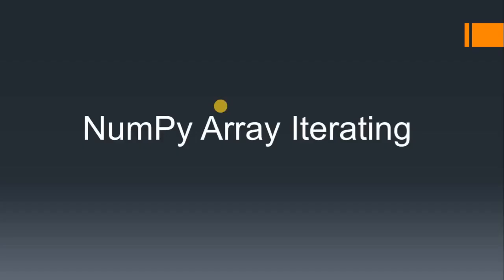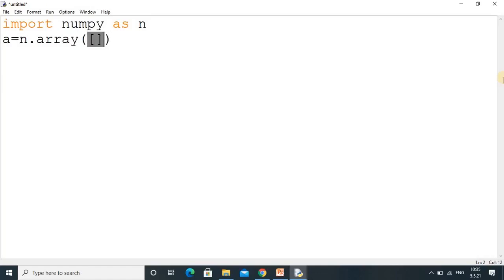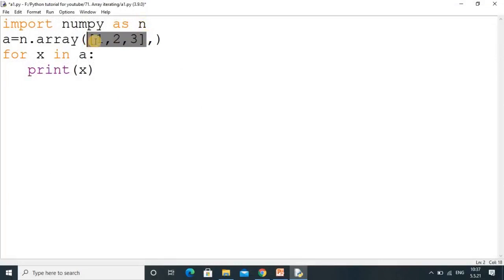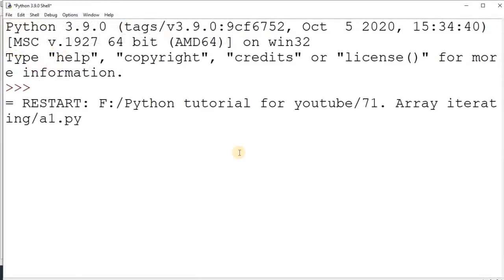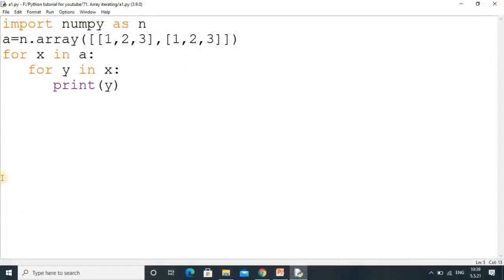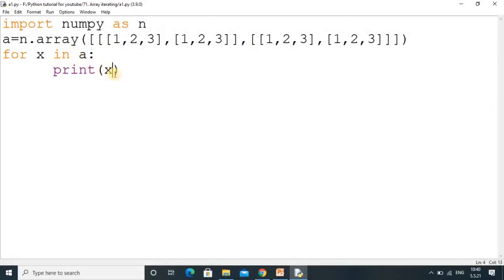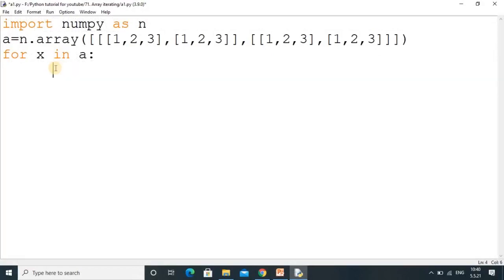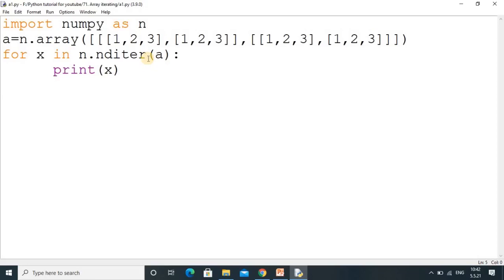71. How do you iterate through an array in Python?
Hello friends,

We will see how to iterate array in python.